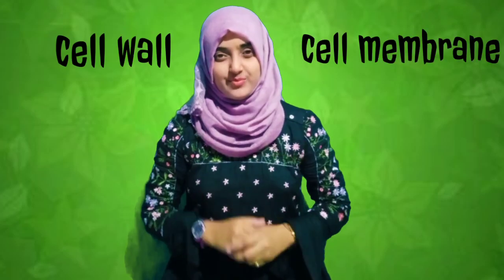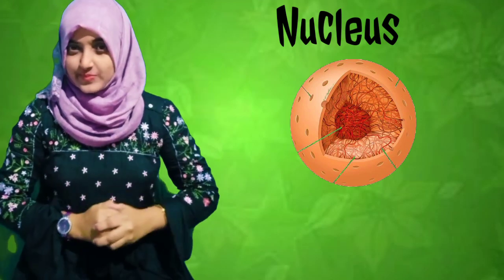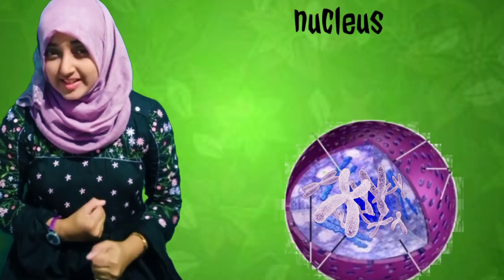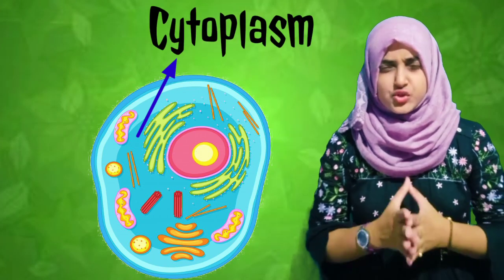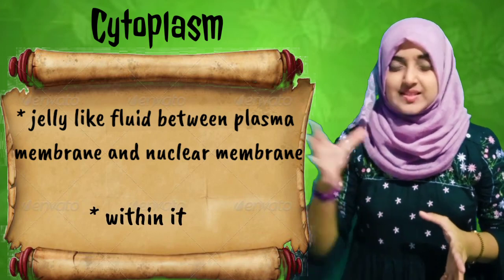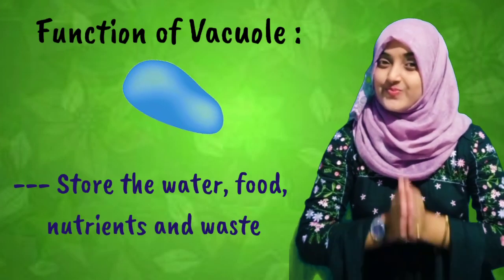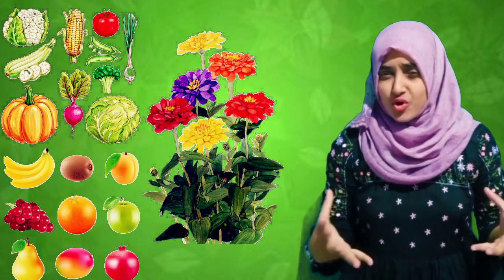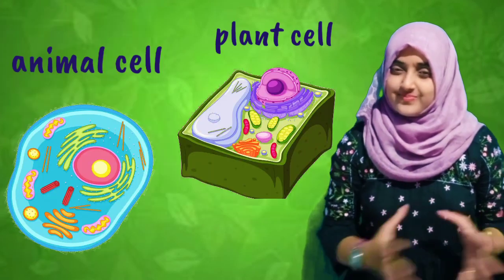Nucleus, Cytoplasm, Vacuole, Plastid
Hello students ..🙂,
Here is the class 8 ,science chapter,
Cell - structure and function
Part 3
Explained in a simplified way.

There is no intention to hurt or harm anybody's content matter.

Class8 Cell chapter#Nucleus#Cytoplasm#vacuole#plastid#Nishat Mulla#